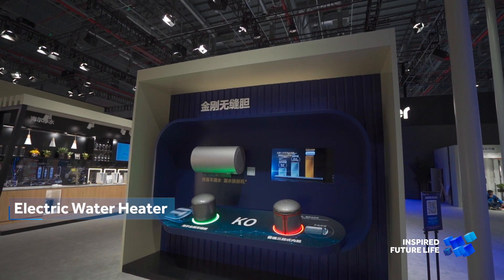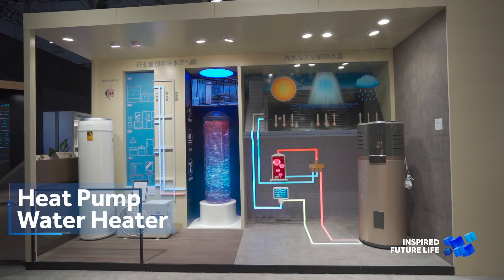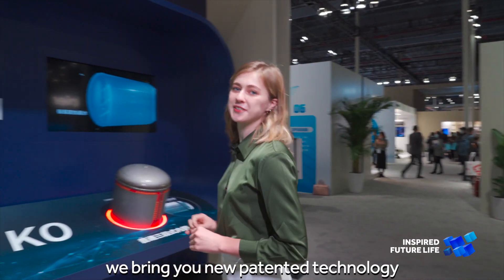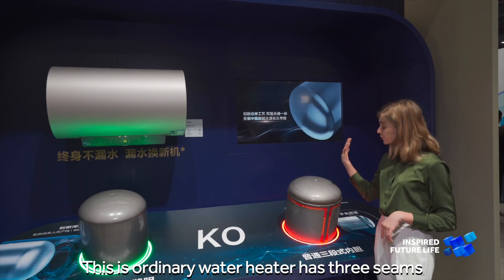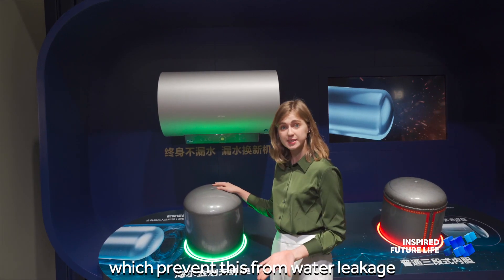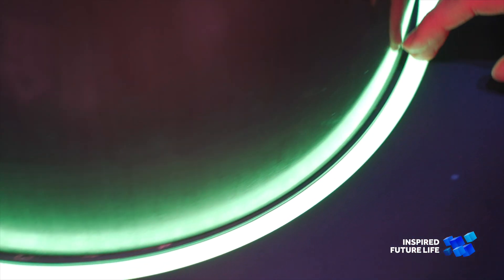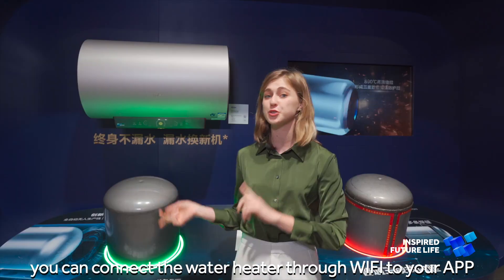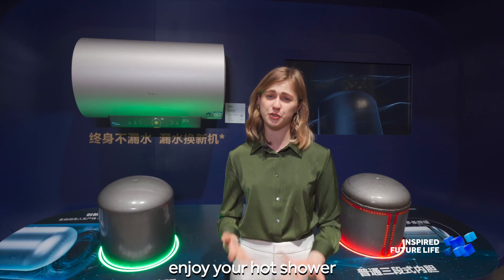Nika at Haier Water Heater Exhibition Area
Haier water heater brought new breakthrough technology to the industry! Watch this and inspire your life!